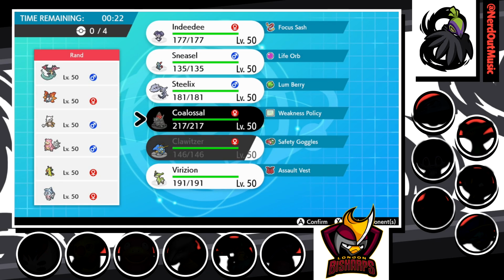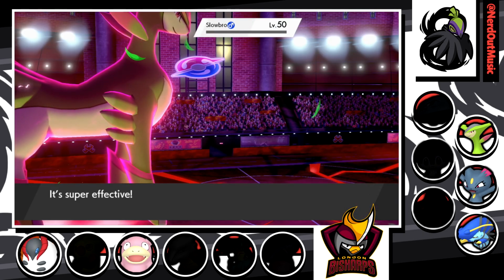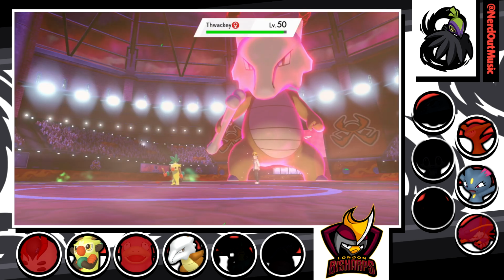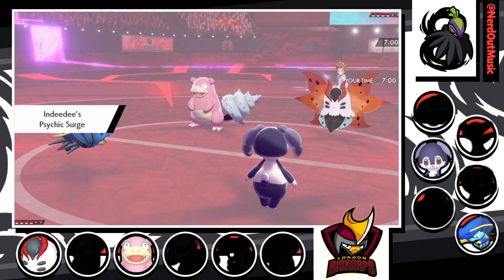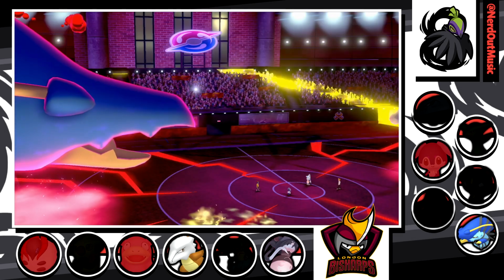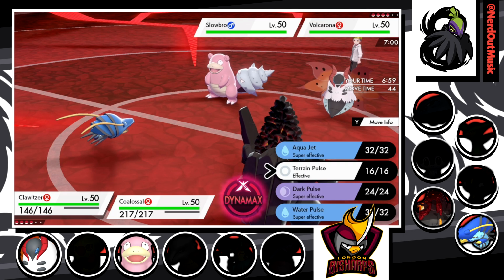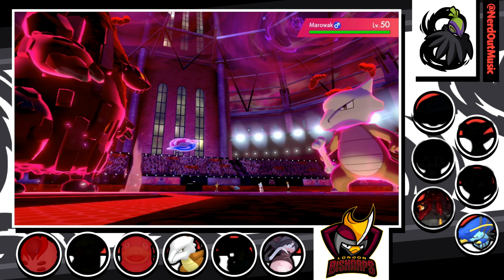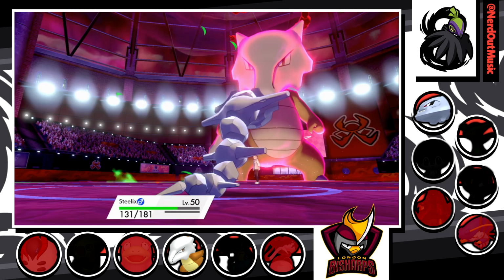WBE WEEK 3 | CLAWITZER IS OP!! | THE8THHAWLUCHAS VS LONDON BISHARP [WBE VGC]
Week 3 of the WBE vgc, The8thHawluchas vs London Bisharp. NerdOut vs Randolph. This week we get to see the true power behind clawitzer! This thing is a monster!